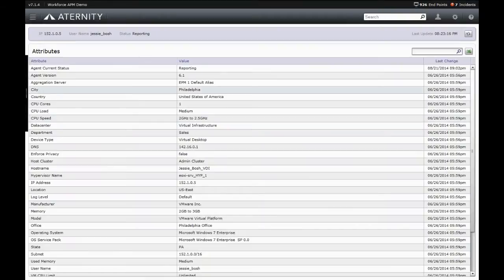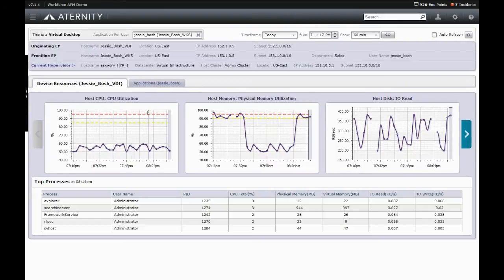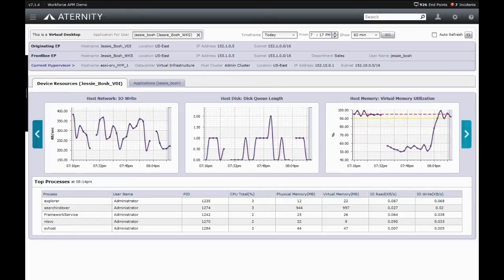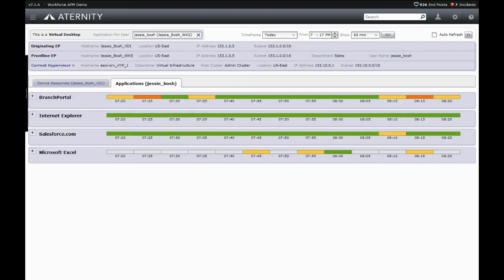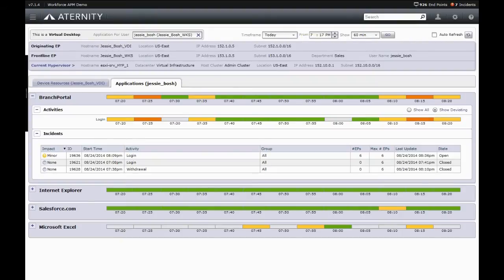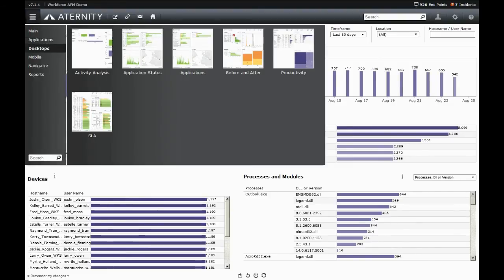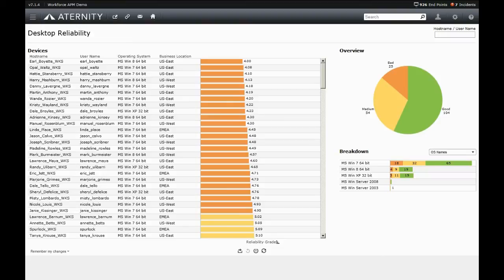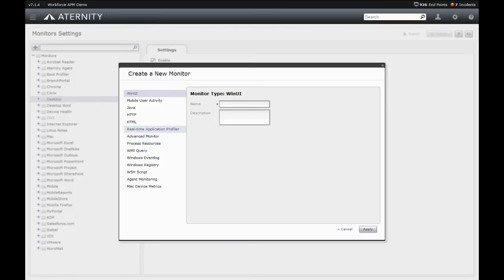Aternity Desktop Monitoring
Track the metrics that impact your workforce productivity!

Aternity desktop monitoring easily inventories the hardware and software of every desktop and comprehensively monitors the key operating system and device health metrics that impact application performance and workforce productivity.